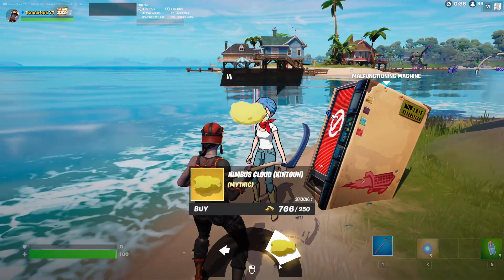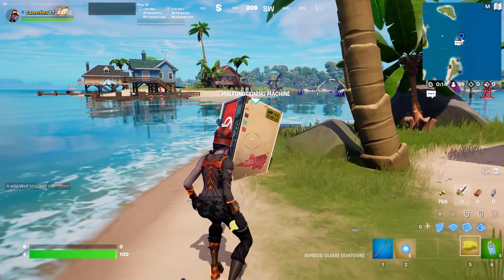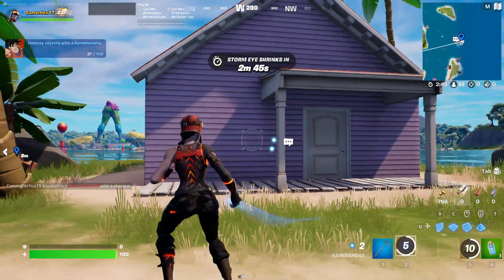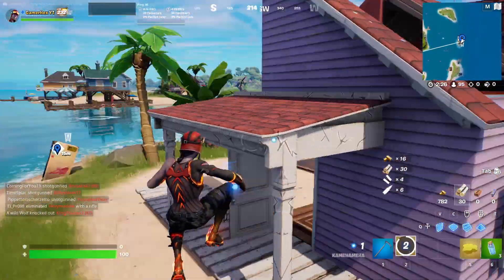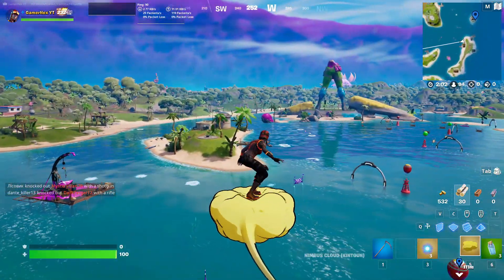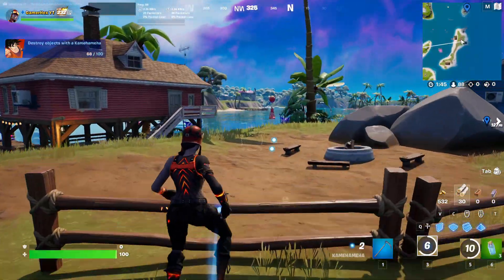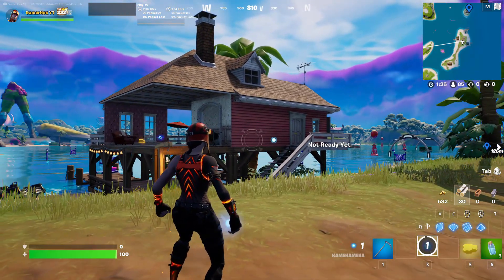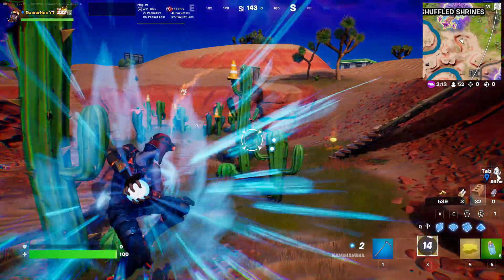[Easy Method] How To Destroy objects with a Kamehameha location fortnite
[Easy Method] How To Destroy objects with a Kamehameha locations fortnite